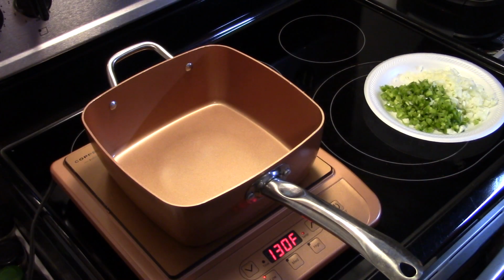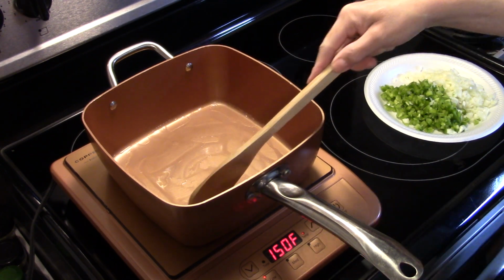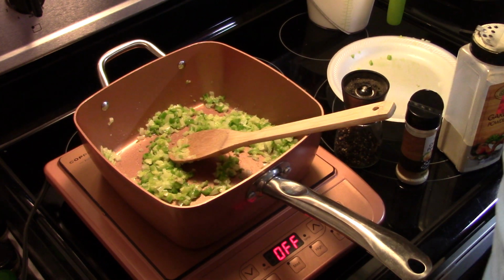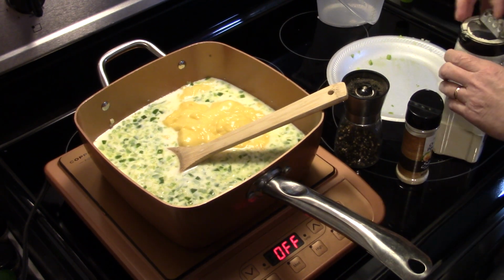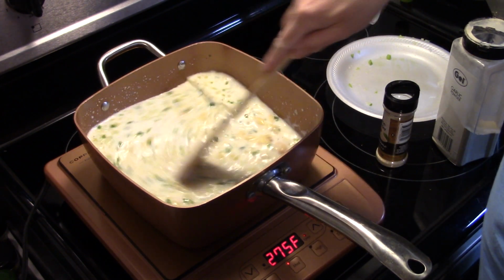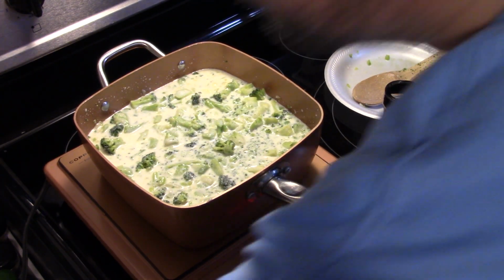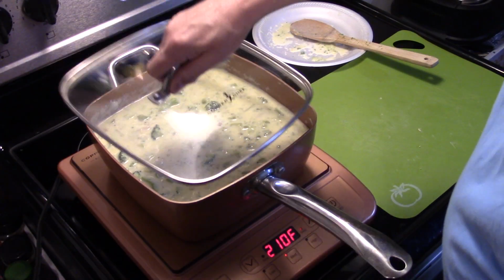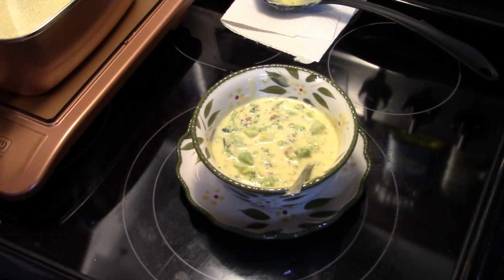Velveeta Broccoli Cheese Soup